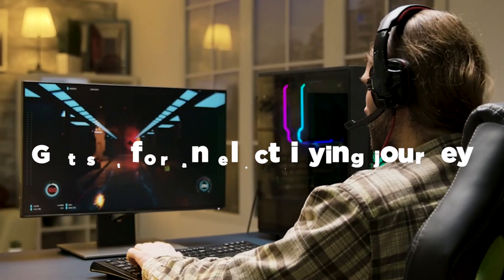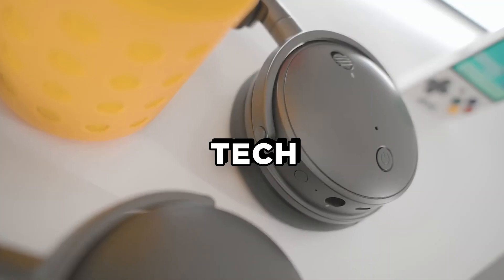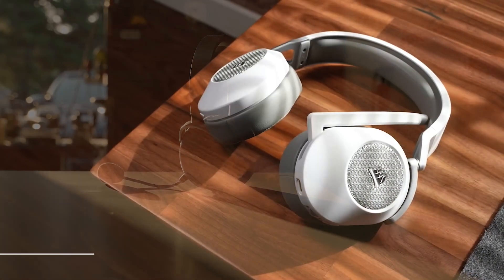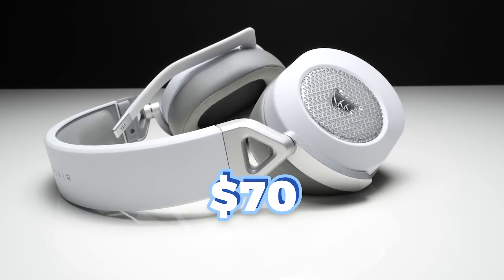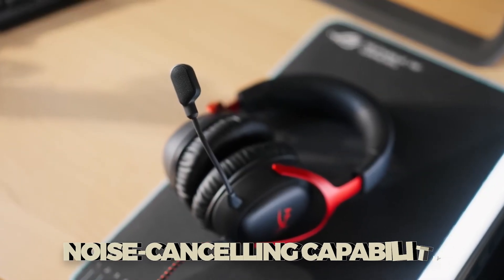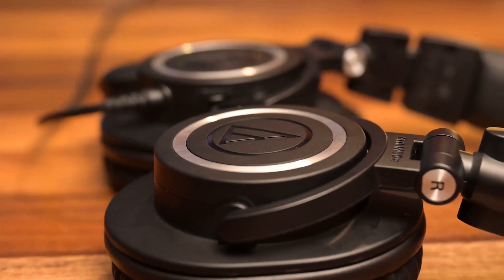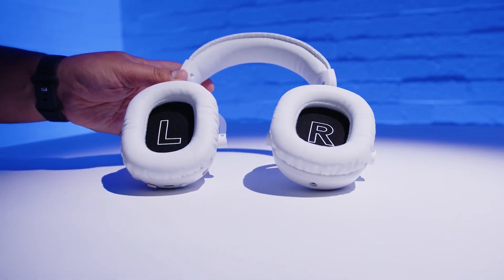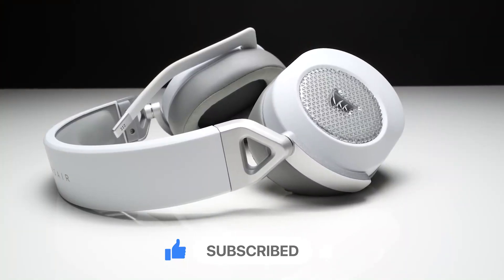Before You Buy: Hottest Gaming Headsets 2024!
Welcome to our comprehensive guide to the top 5 gaming headsets of 2024! Whether you're a casual gamer or a hardcore esports enthusiast, finding the perfect headset can elevate your gaming experience to new heights. In this video, we'll dive deep into the features, performance, and overall value of the Audeze Maxwell, Corsair HS55 Stereo, HyperX Cloud Alpha Wireless, Audio-Technica ATH-M50xSTS StreamSet, and the Logitech G Pro X 2 Lightspeed.

Audeze Maxwell: Experience unparalleled audio clarity and immersion with the Audeze Maxwell headset. Built with audiophile-grade drivers and cutting-edge technology, this headset delivers precise sound positioning and rich, detailed audio, making it perfect for competitive gaming and immersive single-player experiences alike.

Corsair HS55 Stereo: Offering a perfect balance of performance and affordability, the Corsair HS55 Stereo headset provides crystal-clear audio and all-day comfort. With its sleek design and durable construction, it's the ideal choice for gamers who demand quality without breaking the bank.

HyperX Cloud Alpha Wireless: Cut the cord and experience freedom like never before with the HyperX Cloud Alpha Wireless headset. Boasting exceptional wireless performance and signature HyperX comfort, this headset lets you game without limits, delivering immersive audio and reliable connectivity for hours on end.

Audio-Technica ATH-M50xSTS StreamSet: Elevate your streaming setup with the Audio-Technica ATH-M50xSTS StreamSet. Designed specifically for content creators, this versatile headset combines studio-grade audio quality with advanced streaming features, allowing you to deliver professional-quality sound to your audience with ease.

Logitech G Pro X 2 Lightspeed: For gamers who demand the best of the best, the Logitech G Pro X 2 Lightspeed is the ultimate choice. Featuring advanced wireless technology, customizable sound profiles, and premium build quality, this headset sets the standard for high-performance gaming audio.

Join us as we put these top contenders through their paces and determine which gaming headset reigns supreme in 2024. Whether you're seeking unparalleled audio fidelity, wireless convenience, or streaming versatility, there's a headset on this list that's sure to take your gaming experience to the next level. So sit back, relax, and prepare to discover the perfect gaming headset for you!

TIME STAMPS
0:00 Intro
0:13 Audeze Maxwell
2:51 Corsair HS55 Stereo
4:21 HyperX Cloud Alpha Wireless
6:10 Audio-Technica ATH-M50xSTS StreamSet
7:46 Logitech G Pro X 2 Lightspeed
9:30 Outro